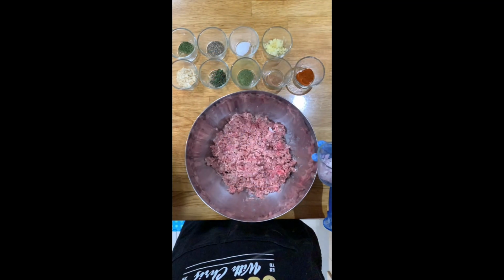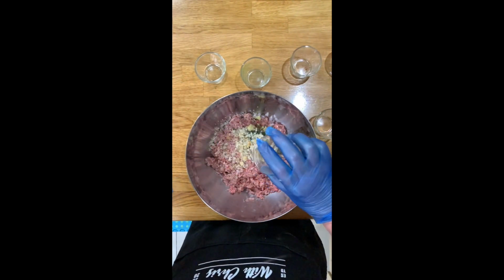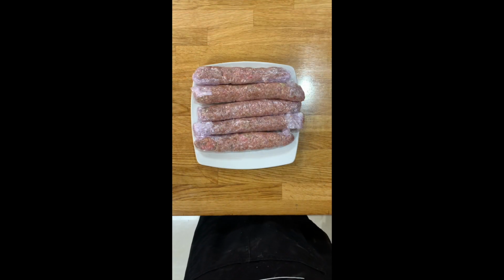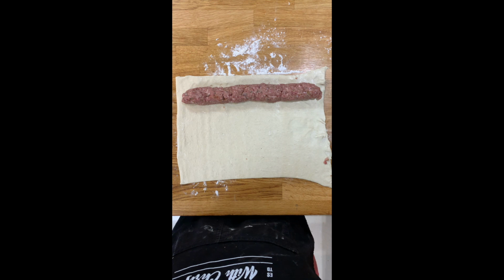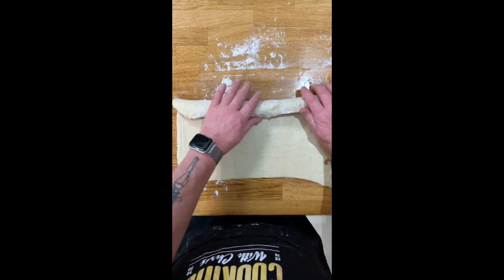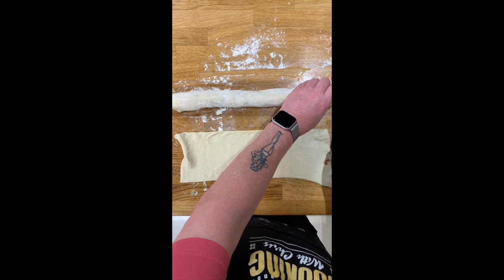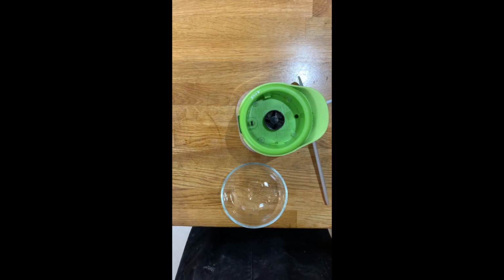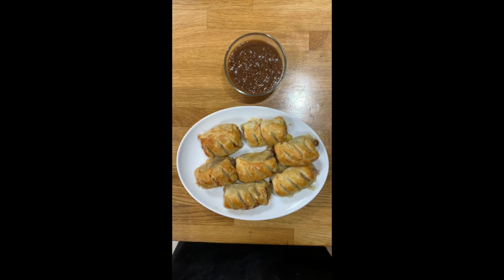BRITISH SAUSAGE ROLLS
perfectsausagerolls#sausagerollsrecipepuf pastry#sausagerollsrecipeeasy#sausagerollstasty#
sausagerollsusingpuffpastry#sausagerollswithpuffpastry#sausagerollswithreadymadepuffpastry#

Join me this week as we make sausage rolls! A lovely British snack, make them and let me know what you think!

Ingredients for Sausage Rolls:

1 1000g minced pork
2 Tablespoons finely minced onion
1 Clove crushed garlic
1 1 Teaspoon kosher salt, or to taste
2 Teaspoons of freshly ground black pepper
1/4 teaspoon ground coriander
1  teaspoon cayenne
1/4Teaspoon freshly grated nutmeg
1/4 teaspoon dried thyme
1 Tablespoon minced fresh sage
2 Tablespoons of dry bread crumbs
1 sheet prepared puff pastry
1 large egg beaten with a teaspoon of milk